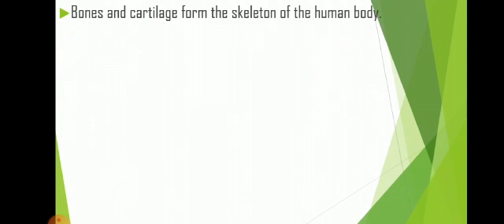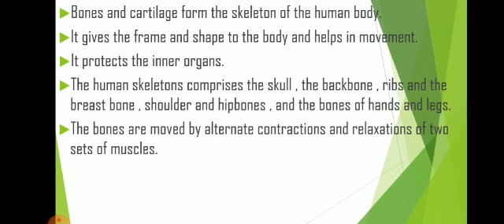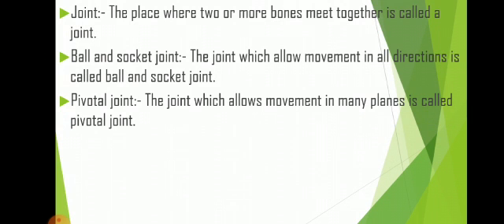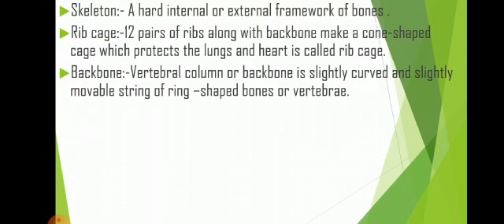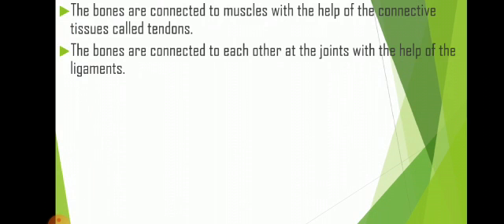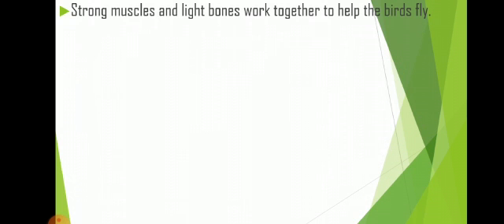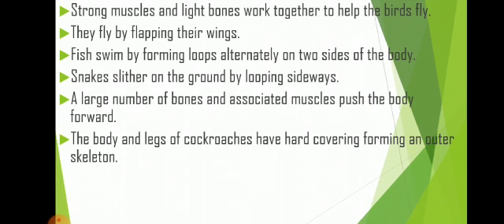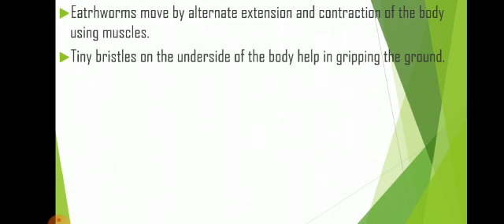SVM CBSE||STD VI|| SCIENCE|| RETEACHING LESSON NO 8(PART-1)